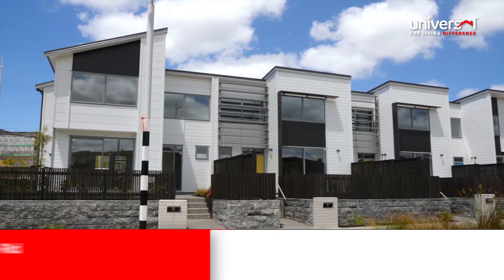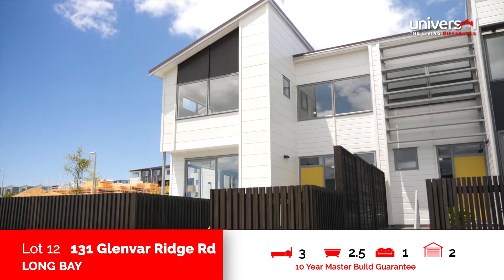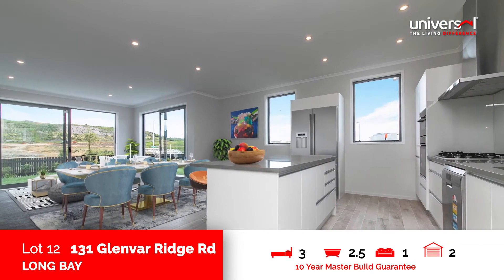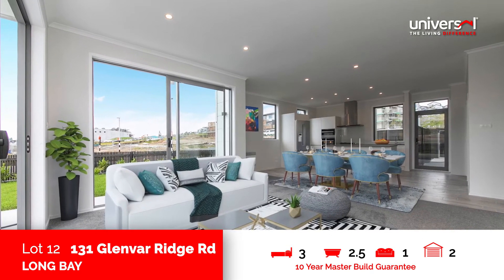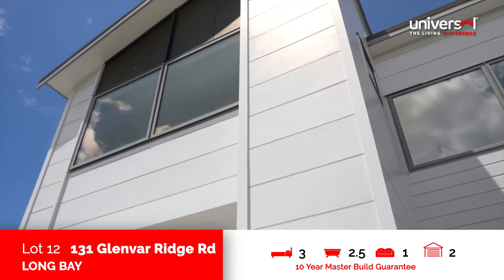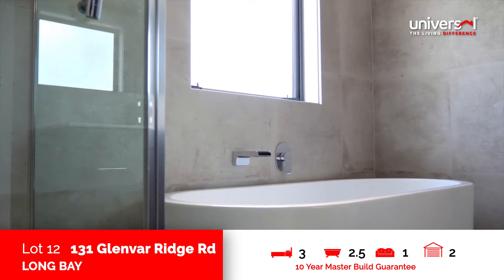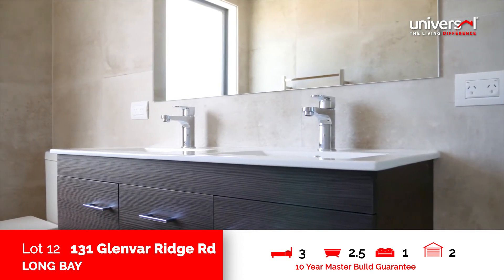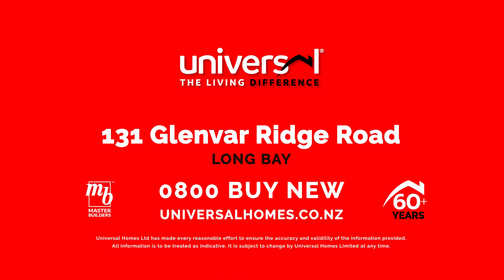131 Glenvar Ridge Road, Long Bay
Clever Design Right Here! Price Reduced!

Thoughtfully designed to provide plenty of space, this four bedroom, two and a half bathroom home is ideal for family living.